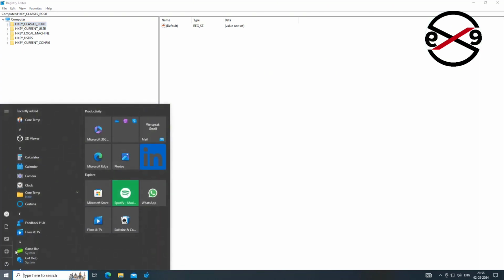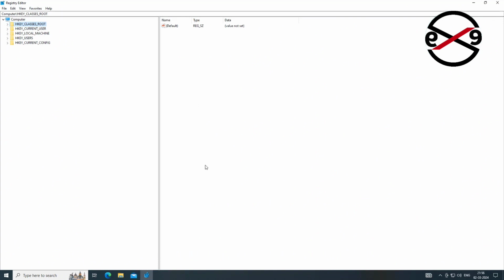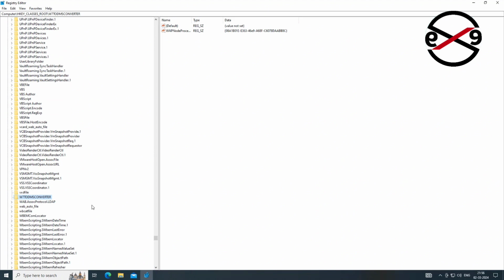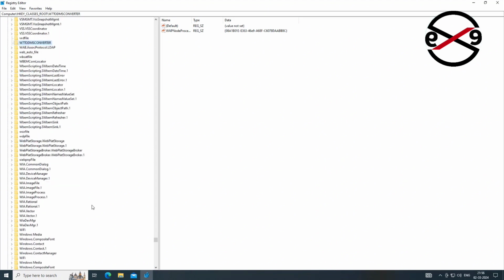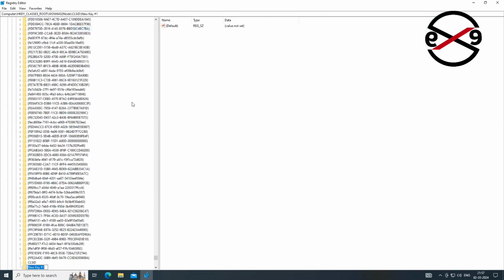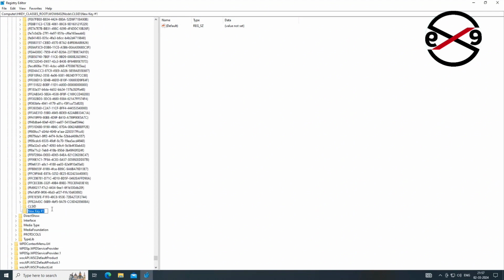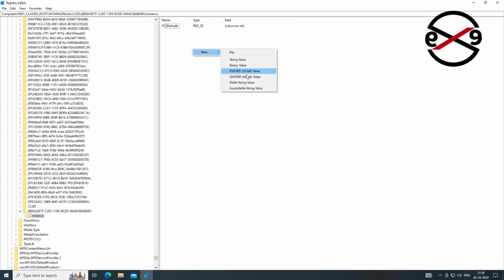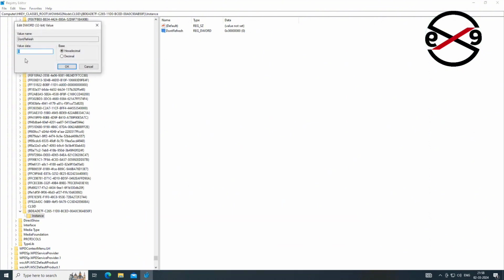Desktop or Explorer Does Not Refresh Automatically in Windows 10/11 [Fixed]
This video helps you to Fix "Desktop or Explorer Does Not Refresh Automatically in Windows 10/11 [Fixed]"